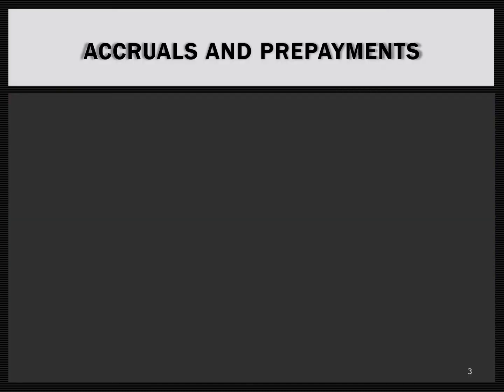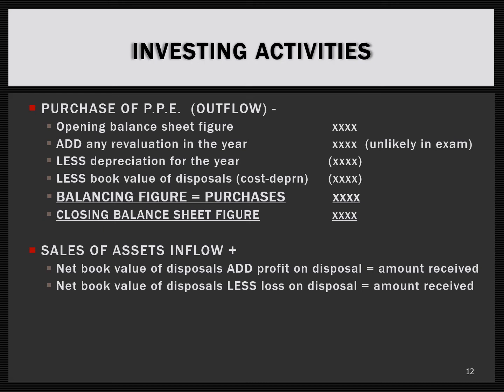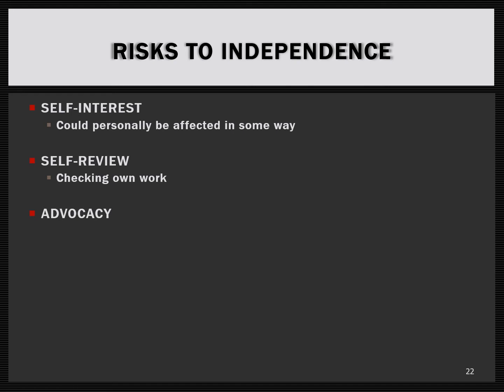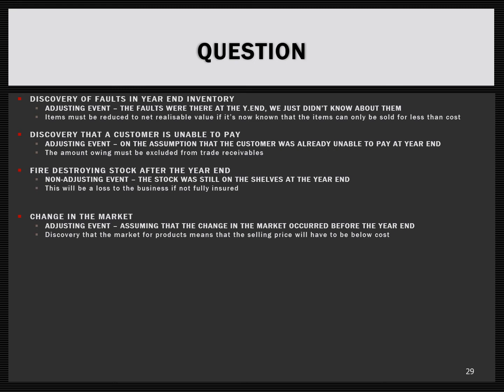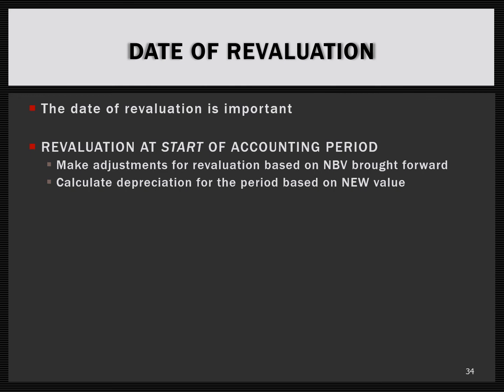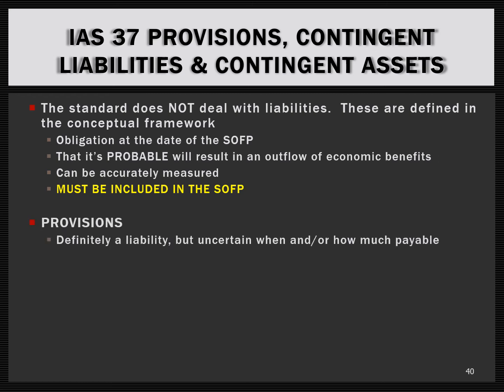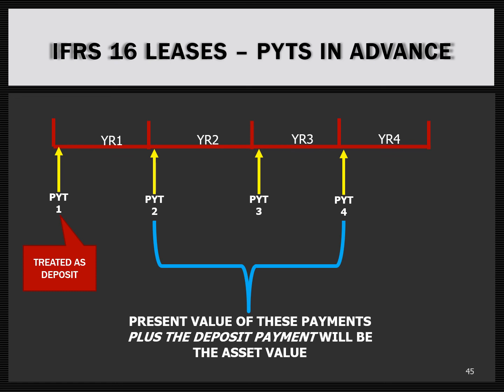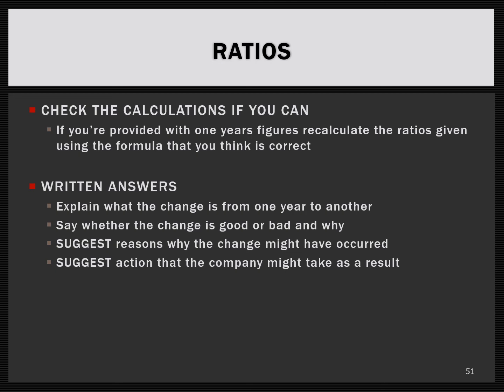FINAL FSLC REVISION SLIDES